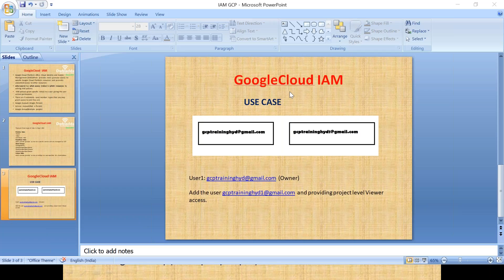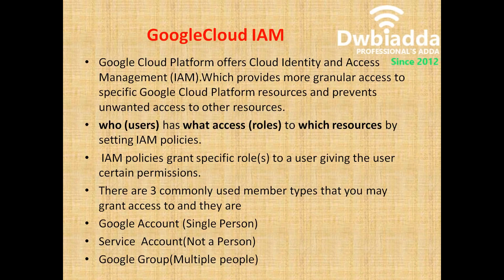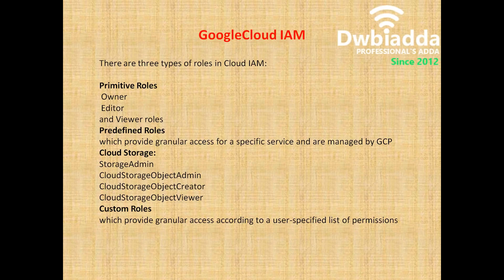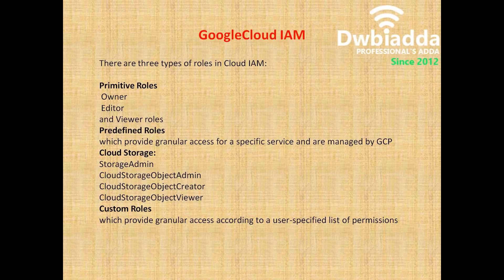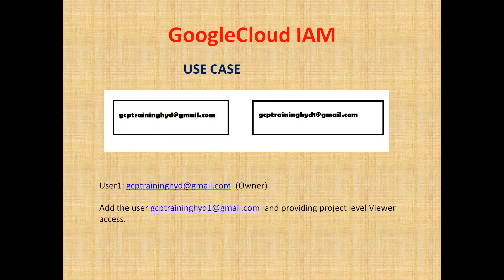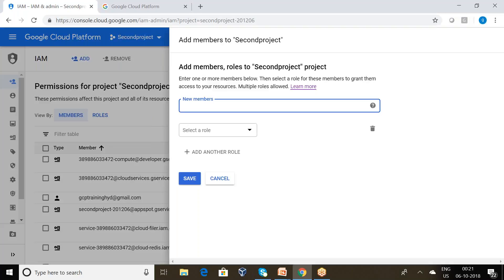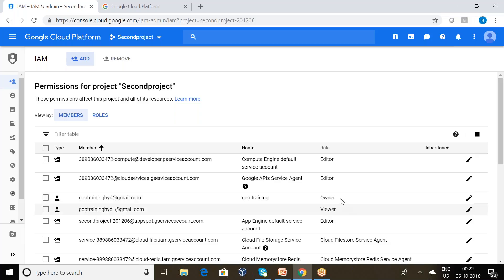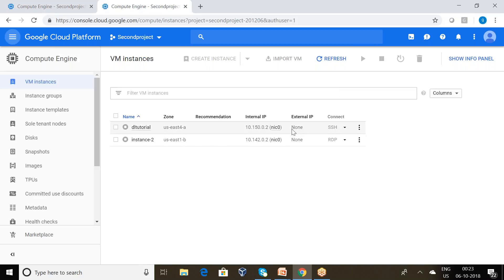WHAT IS GOOGLE CLOUD IAM AND HOW TO ASSIGN ROLES TO USERS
Introduction to google cloud IAM and how to assign roles to users using IAM console